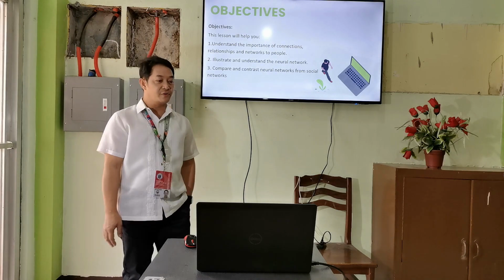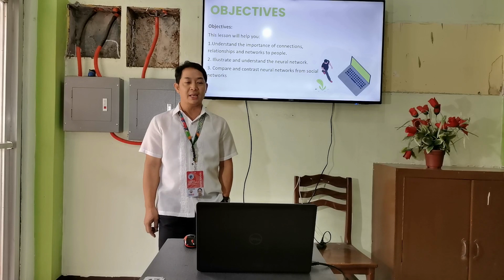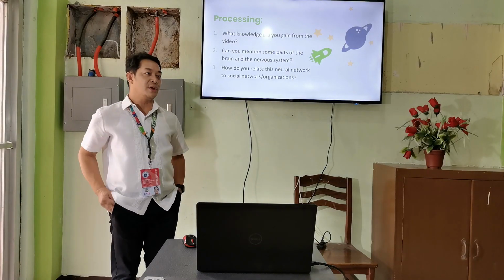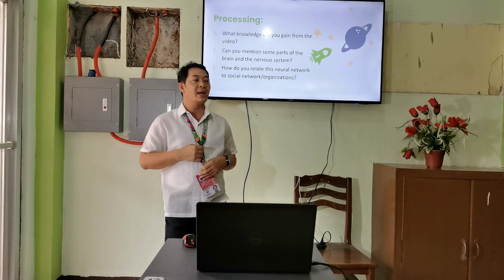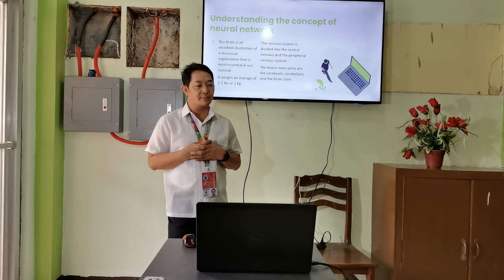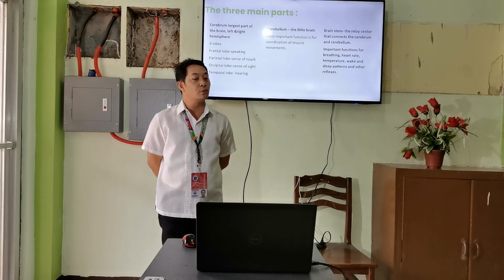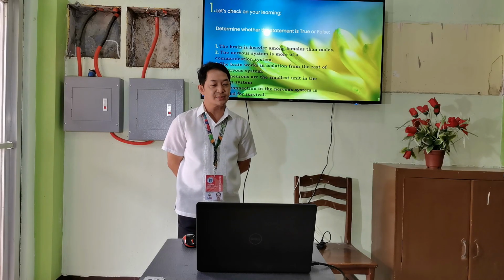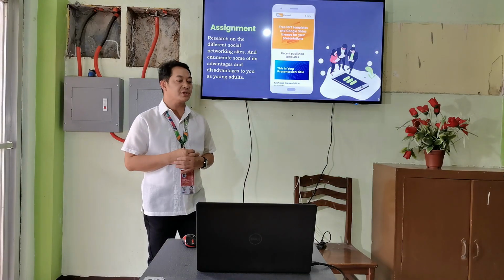COT 2 VIA LAC HUMSS